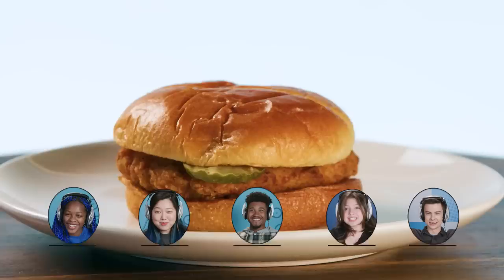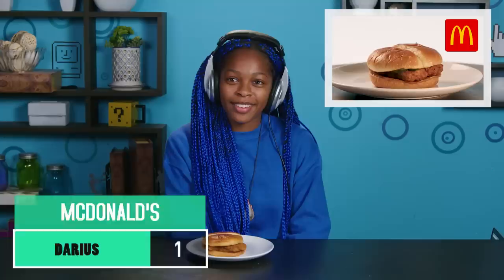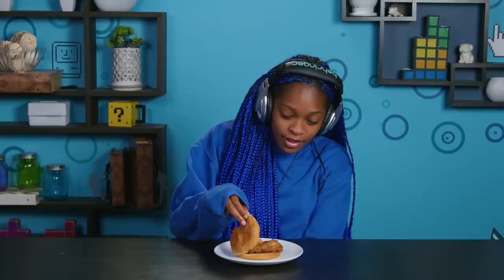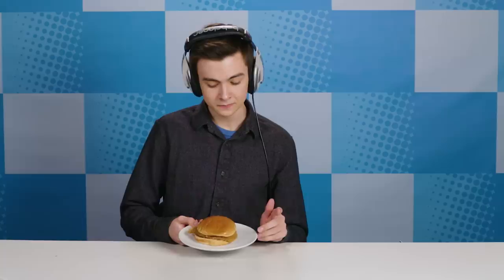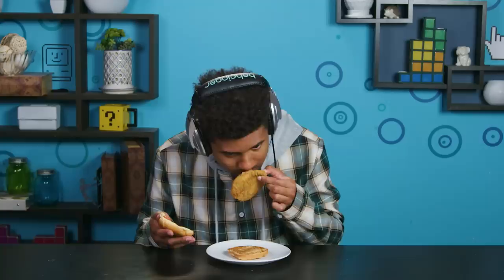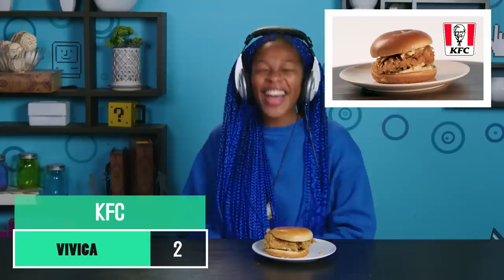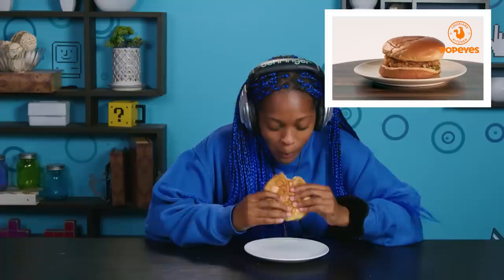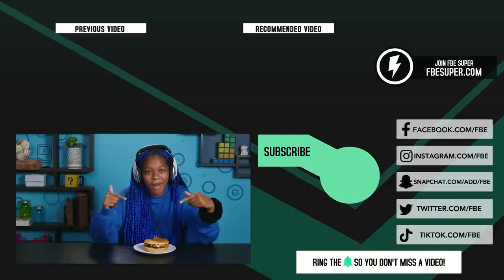ULTIMATE Chicken Sandwich Taste Test! (Chick-Fil-A, McDonald’s, Popeyes & More!)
Which Chicken Sandwich do you think is the best?
Hungry for more?

Reactors Featured:
Darius

SEND US STUFF:
FBE

Producer - Sierra Middlebrooks
Head Of Current Programming - Josh Mattingly
Vice President of Production - Kate Grady
Director of Production - Hillary Freedman
Production Manager - Devi Rawal
Editor – Chris Kwon
Studio Director – Lucas Lee Graham
Thumbnail Graphics - Ness Cardano
Production Coordinators - Joshua Jean-Baptiste and Laura Espinoza

ULTIMATE Chicken Sandwich Taste Test! (Chik-Fil-A, McDonald’s, Popeyes & More!)